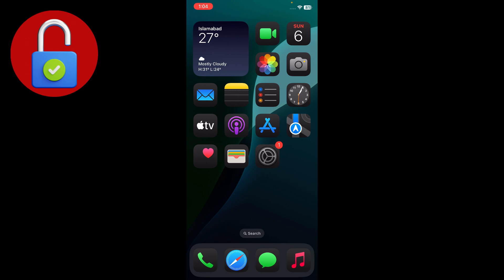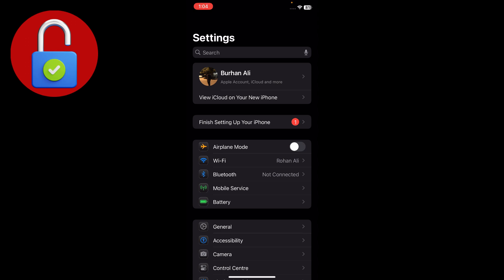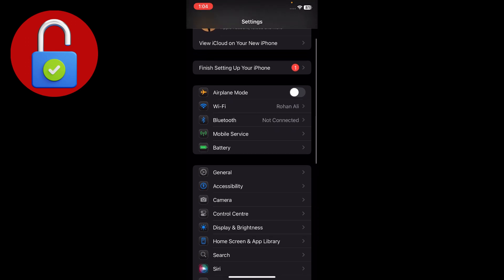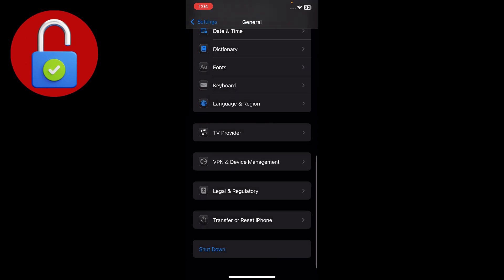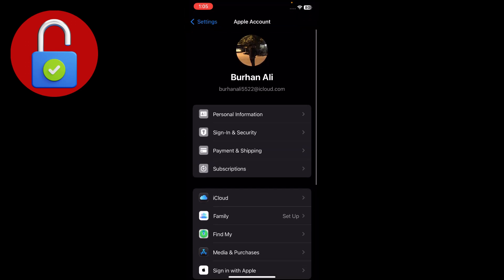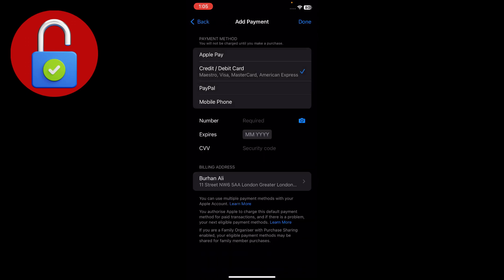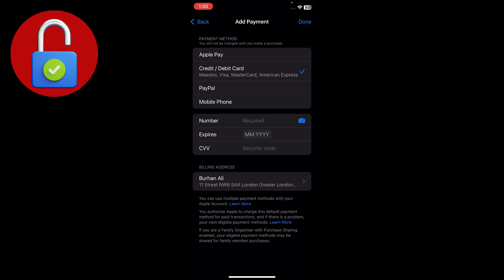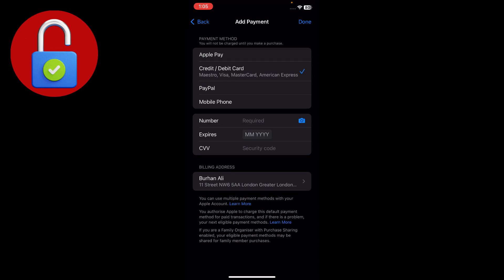How to Remove Payment Method on iPhone (2025) – Step-by-Step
Want to remove your credit card, debit card, or PayPal account from your iPhone or Apple ID? This video from UnlockiOS Tech shows you the correct and secure way to delete a payment method on iPhone – fast and easy!

Removing your payment method is useful if:

You're switching to gift cards or Apple ID balance

You want to prevent unwanted App Store purchases

You're giving away or selling your iPhone

You’re encountering billing errors or expired cards

✅ In This Video, You'll Learn:
How to access the Apple ID settings

What to do if the “Remove” button is greyed out

How to cancel subscriptions before removing payment

How to use Apple ID balance as your only payment option

🛠️ This method is 100% official and works on iOS 17, iOS 18, and all iPhone models including iPhone 13, 14, and 15.

remove payment method iphone, delete credit card from iphone, remove paypal from apple id, apple id payment remove, ios 18 no payment method, stop app store billing, iphone remove card, unlockios tech, apple id settings tutorial, cancel payment method iphone